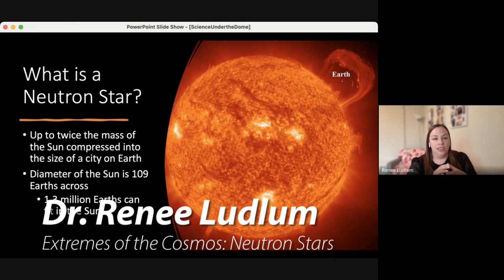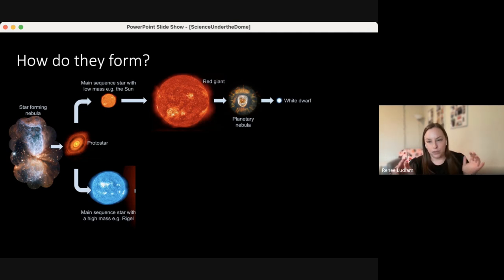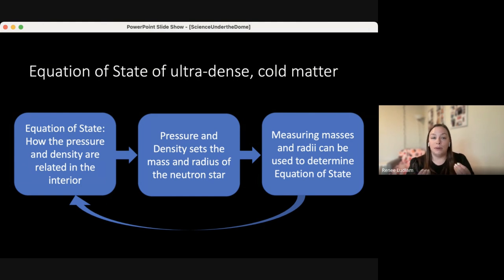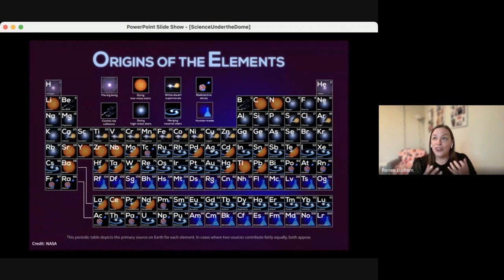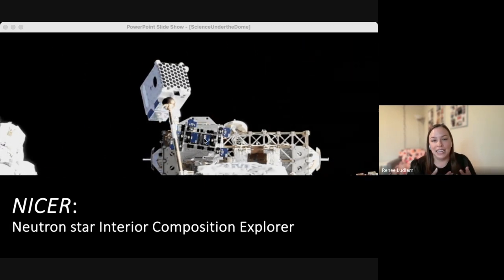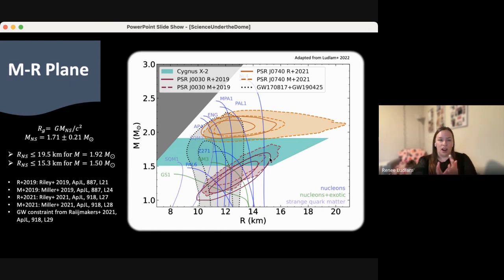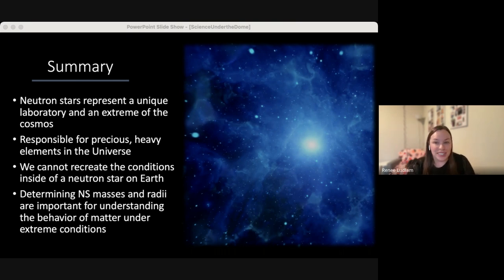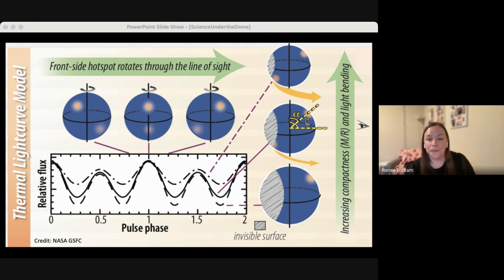Extremes of the Cosmos: Neutron Stars, Dr. Renee Ludlum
Neutron stars are the densest compact objects with a surface in the Universe, yet many people have never heard of them. These objects are about twice the mass of the Sun compressed down to the size of a city. Due to their incredible density, just one tablespoon of matter from a neutron star would weigh the equivalent of Mount Everest. The collisions of these objects throughout cosmic time are responsible for producing many of the precious metals we value, like gold. Dr. Ludlum will discuss why neutron stars are of interest and the current endeavors to understand these extreme objects.

 Dr. Renee Ludlam is currently an assistant professor in the Department of Physics and Astronomy at Wayne State University in Detroit, MI. She received her PhD from the University of Michigan in May 2019 for her dissertation work titled “A Hard Look at Accretion Around Neutron Stars”, which was awarded the 2021 American Astronomical Society (AAS) High-Energy Astrophysics Division (HEAD) Dissertation Prize. She is interested in studying the extreme phenomena associated with the most compact objects in the Universe: black holes and neutron stars. Her research specializes in X-ray data analysis techniques to infer the properties of accreting compact objects and was recently awarded the 2023 Newton Lacy Pierce prize by the AAS for “novel explorations of the relativistic universe that have revealed fundamental properties of neutron stars.”